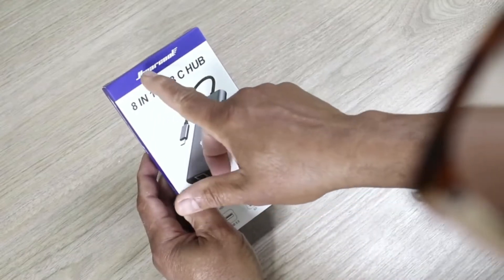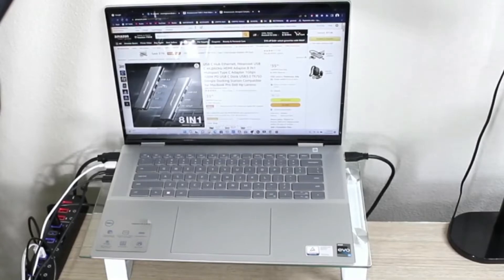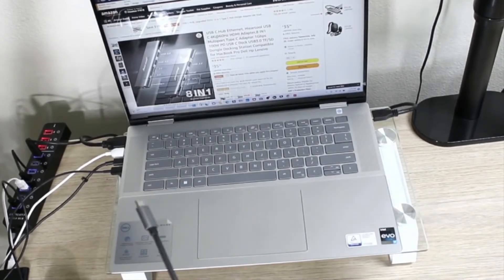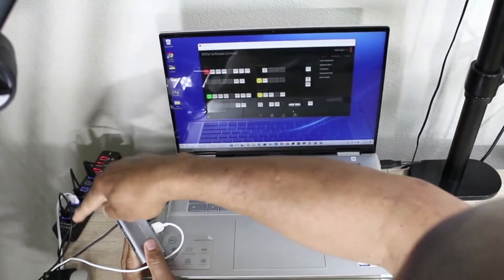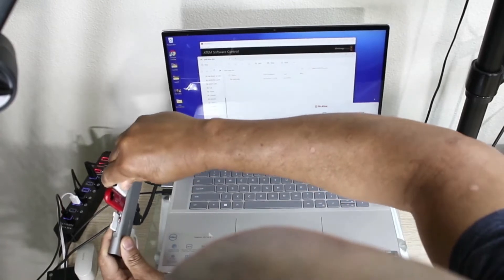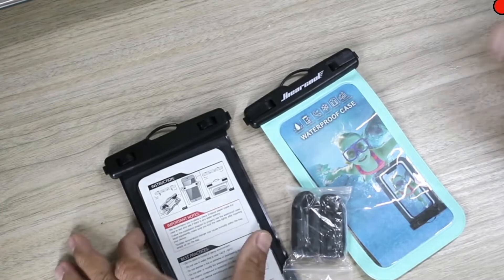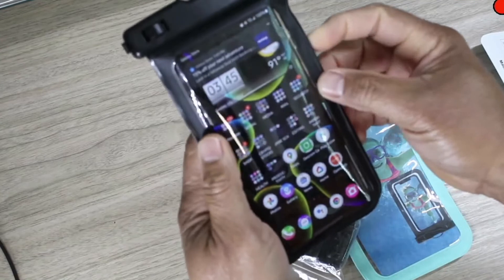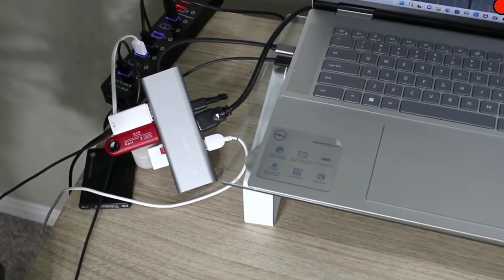8 IN1 Multiport USB HDMI Adapter Multiport Type C Adapter Hub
Hiearcool 8 IN1 Multiport USB HDMI Adapter Multiport Type C Adapter Hub